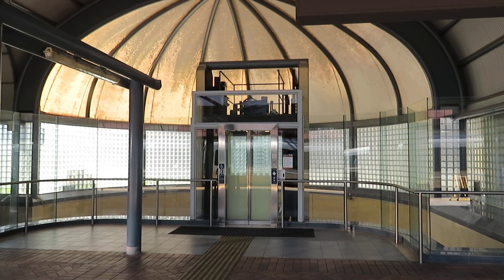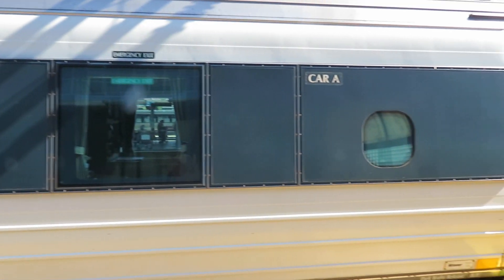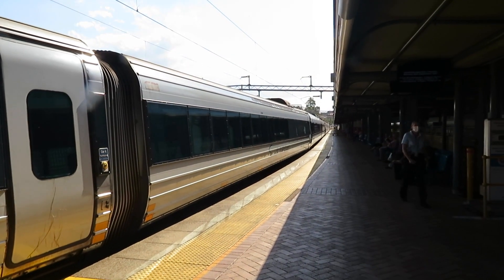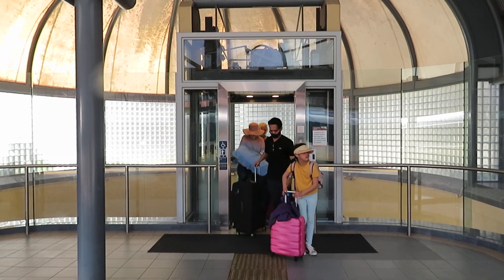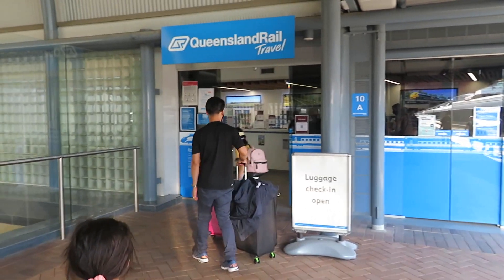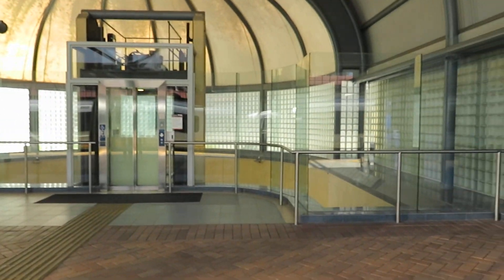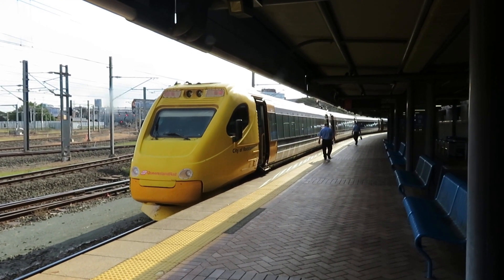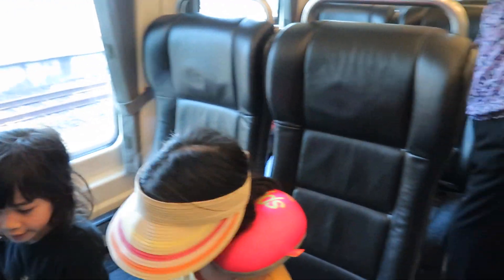the Spirit of Queensland train, in Brisbane. John Coyle video.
family departing by train, for Proserpine and Airlie Beach.